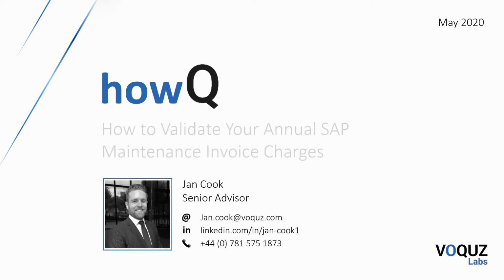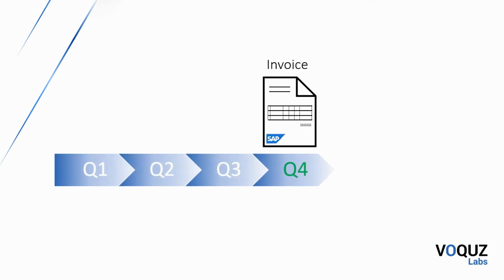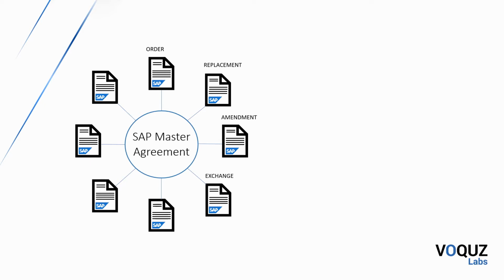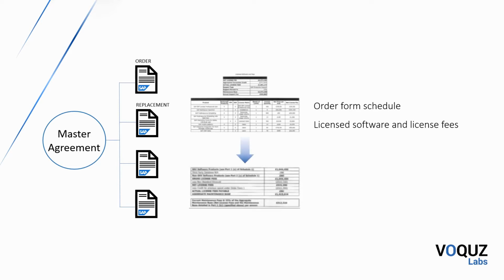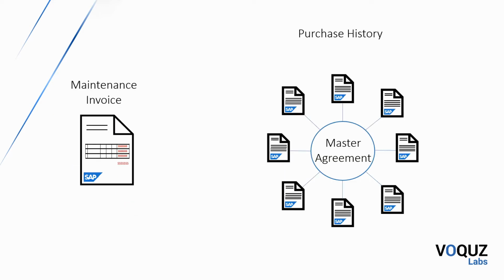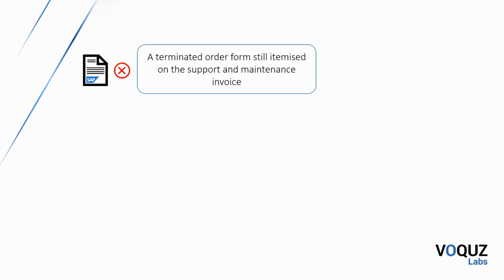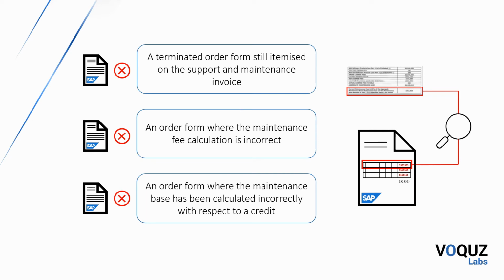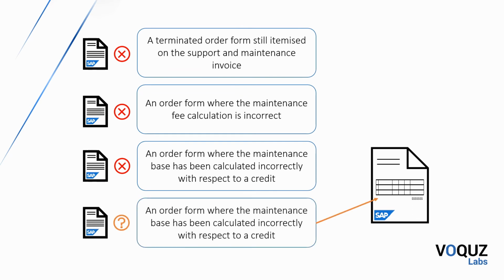SAP Maintenance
Maintenance, howQ, voquzlabs

Annual support and maintenance charges represent a significant cost for SAP customers. Therefore it is imperative customers are paying the correct amounts. In this video we explain some simple ways to check if your annual support and maintenance fees are correct to keep you and your business on the right path.

You want to see how we can help you with SAP Contracts and costs, have a look

Thanks! :)